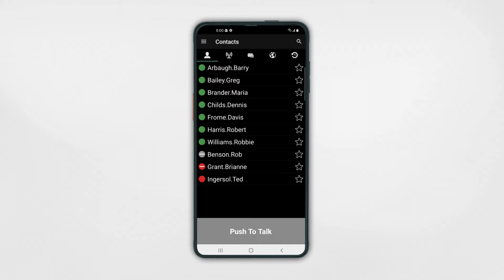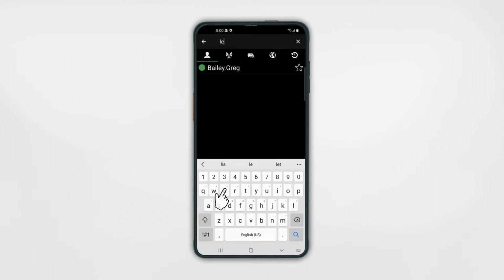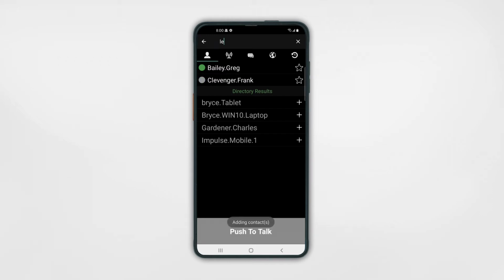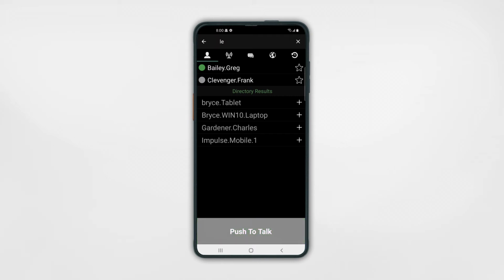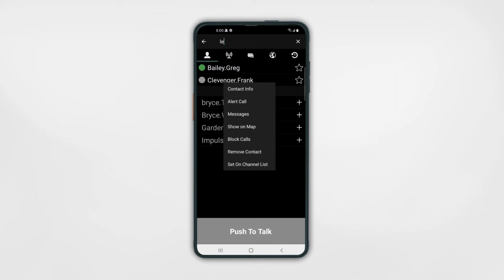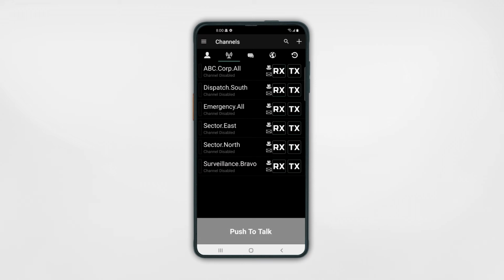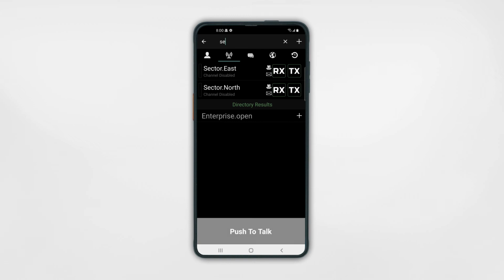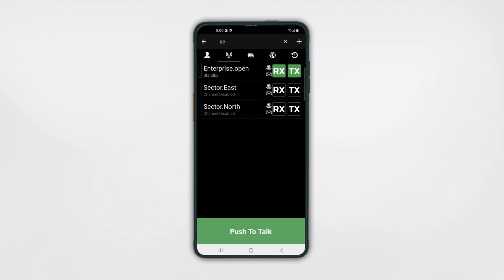Filter and Search for Android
Welcome to the ESChat tutorial on how to use the Filter and Search feature for Android devices. The complete functionality of the Filter and Search feature will be explained in this brief overview as clients are shown how to filter through their contacts and channels, navigate the directory-wide search, and much more. Get the most out of your PTT technology by understanding the ESChat app.

TIMESTAMPS:

00:00 Overview of the filter feature from the Contacts tab
00:25 Overview of the search feature from the Contacts tab
00:37 Add a contact from the search to your Contact list
00:56 Make a PTT call from the search results
01:05 Alert call or Message a contact from the search results
01:15 Remove a contact from the search results
01:27 Overview of the filter feature from the Channel tab
01:36 Overview of the search feature from the Channel tab
01:41 Add a channel from the search to your Channel list
01:56 Make a PTT call from the search results
02:05 Message, show on map, or remove a Channel from the search results